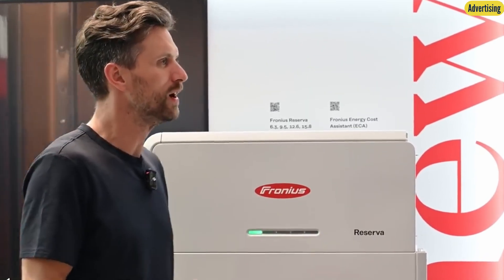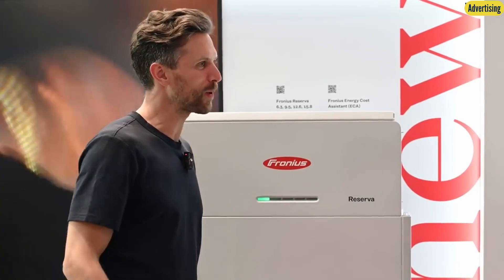Fronius Reserva: Is This New LFP Battery Backup System Worth It?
LFP battery storage, energy independence, solar backup, hybrid inverters, and smart energy management – in this video, I explore the brand-new Fronius Reserva home storage system. Together with Martin from Fronius, we discuss what makes this battery solution unique: from stackable LFP modules and expandable capacity to backup functionality in case of grid failure.

We go in-depth on the technical details: charge/discharge performance, compatibility with the Gen24 and new Fronius WertoPlus inverters, and integration with dynamic electricity tariffs. You’ll also see how the new energy cost assistant uses AI to optimize your solar energy usage and electric vehicle charging. We cover the new Wattpilot wallbox, integration with heat pumps and electric water heaters, and how the HomePilot can store solar power as hot water.

A special focus is on safety: LFP chemistry, integrated safety features, and how Fronius guarantees performance and reliability for 10 years with full coverage.